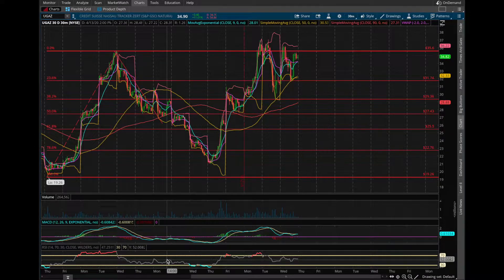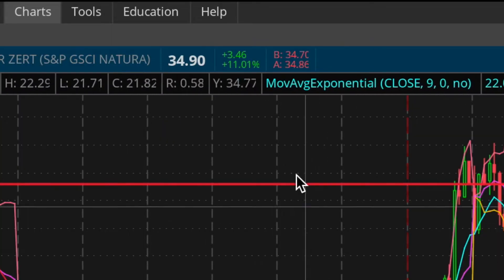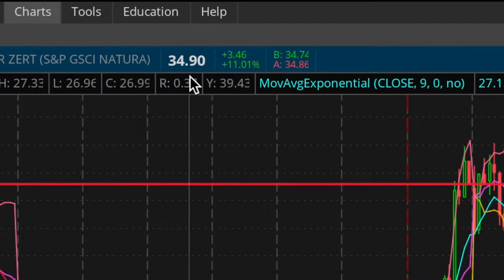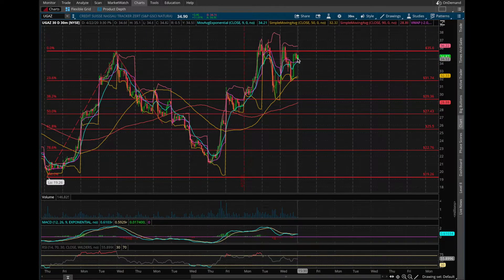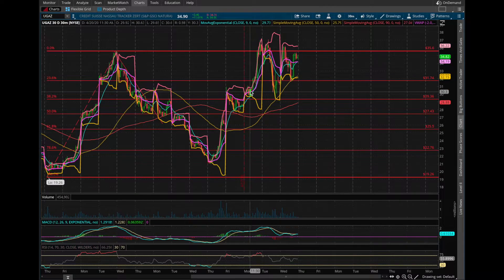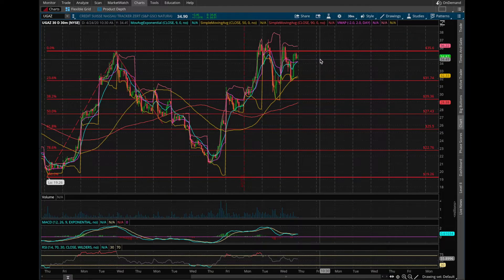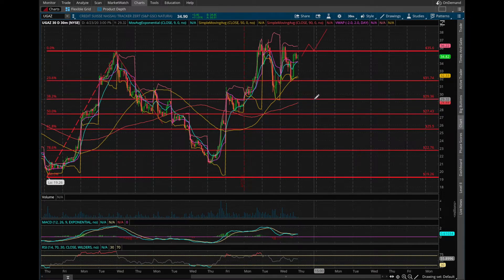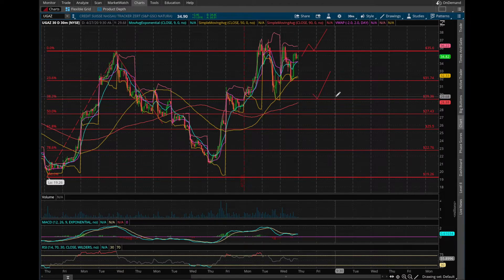Ticker UGAZ Stock Analysis - Should you buy or sell? 4/22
In this video we discuss Ticker UGAZ and what the future holds for this particular stock.